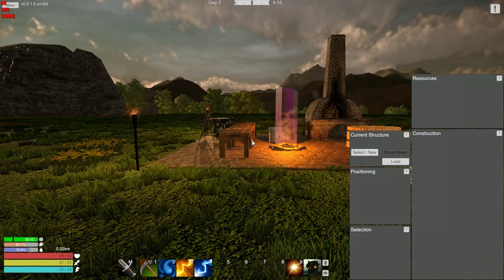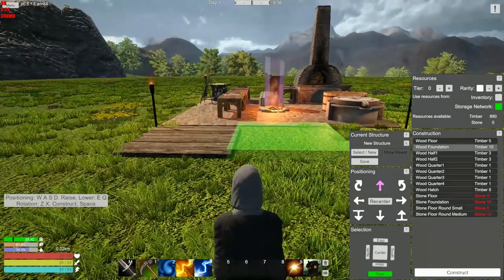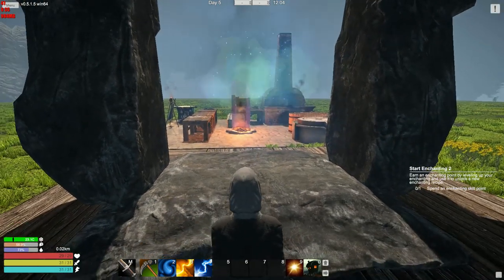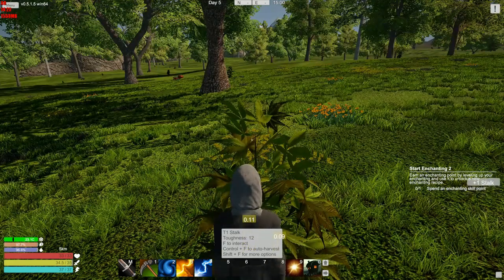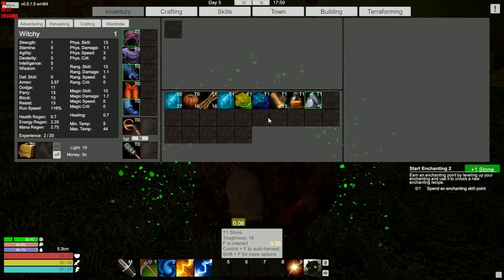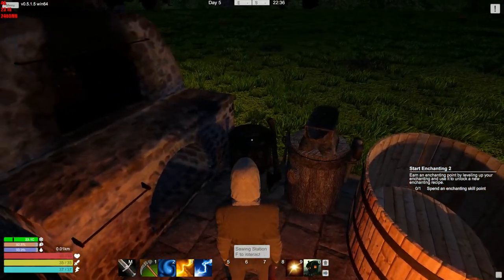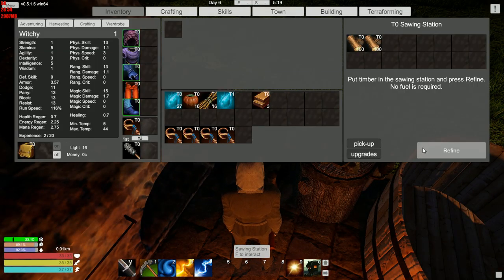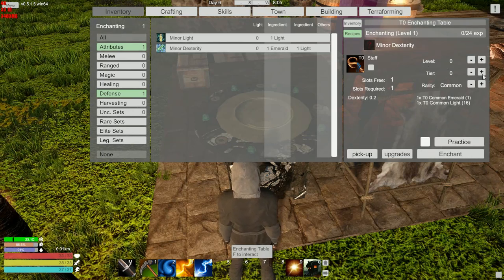First Look at Solace Crafting pt.4 How to build and teleport !!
Rappram  Newest Pareon Sub!